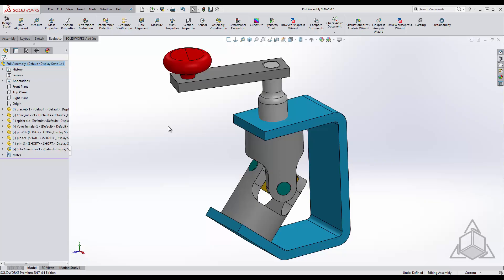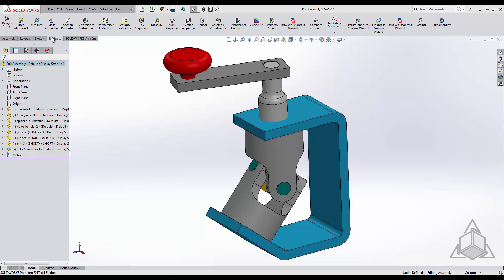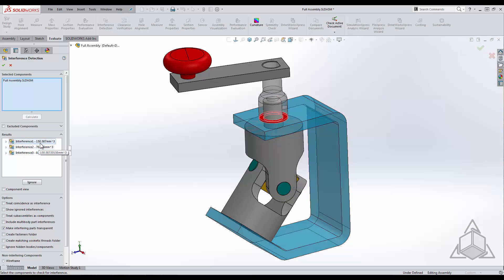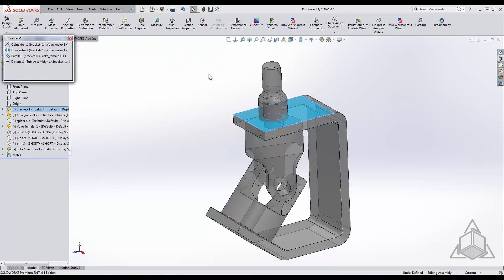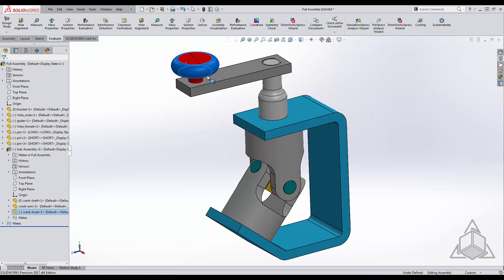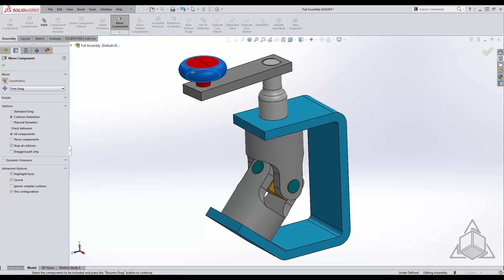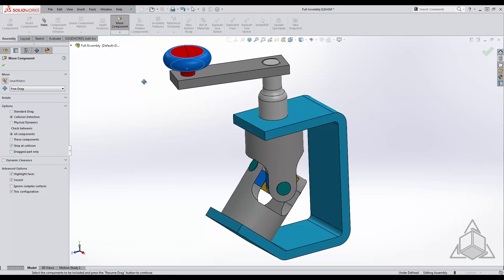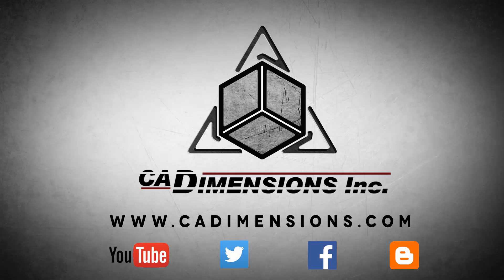Tech Tip - Interference Detection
Content / Presentation: Derek Welker

During this tech tip, we will be analyzing component interferences within an assembly.